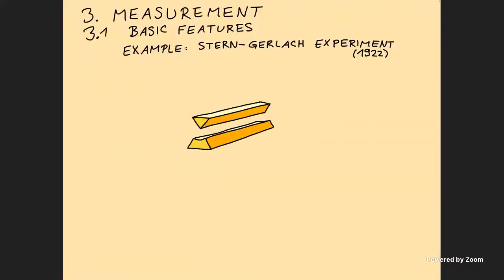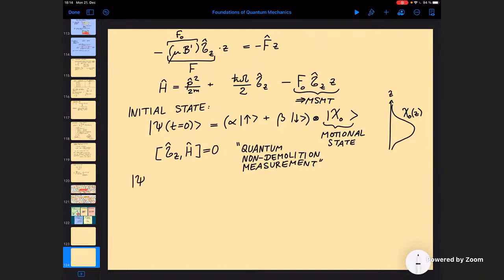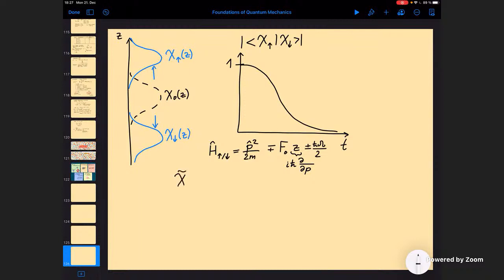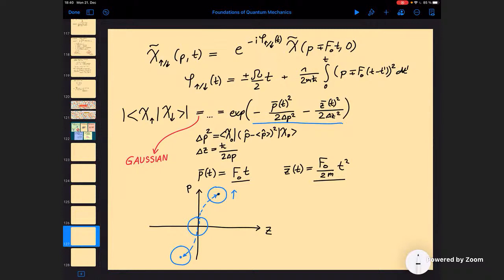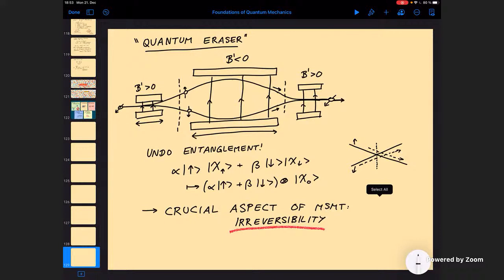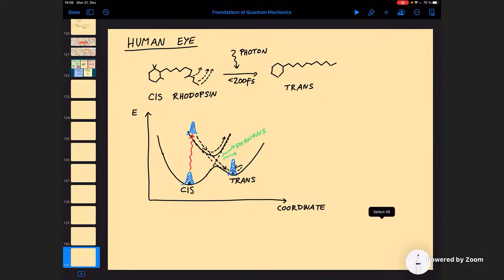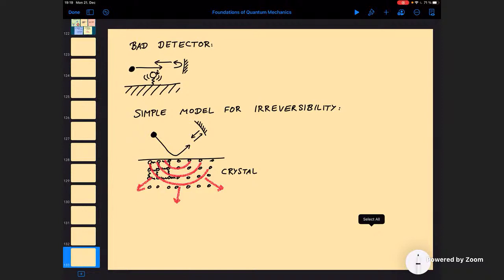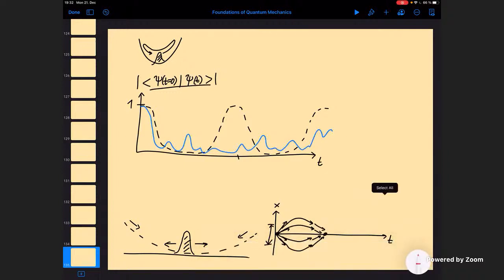Foundations of Quantum Mechanics (8): Measurement – Basics, pointer states, irreversibility.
Lecture 8: Measurement. The Stern-Gerlach experiment. Pointer states. Quantum Eraser. Importance of irreversibility. Photomultipliers and the human eye as quantum measurements with amplification and irreversibility.

Lecture course by Florian Marquardt, winter term 2020/21 --- Bell's inequalities, measurement, decoherence, interpretations and extensions of quantum mechanics.